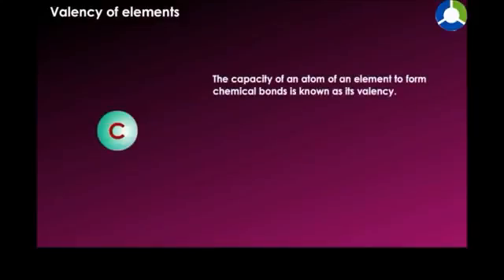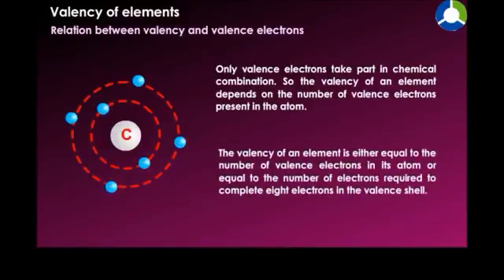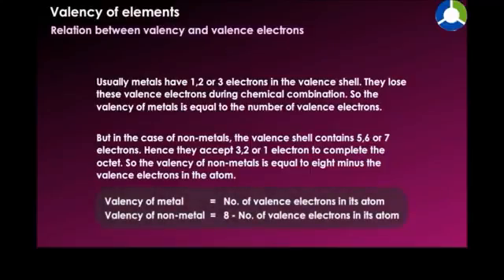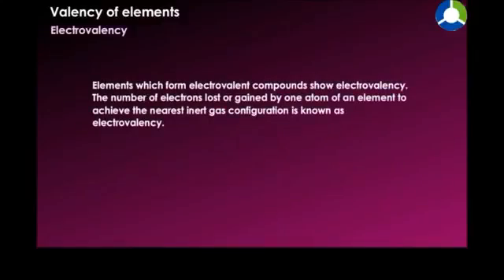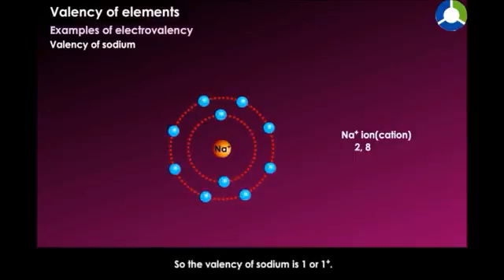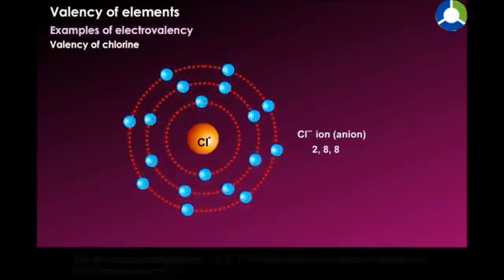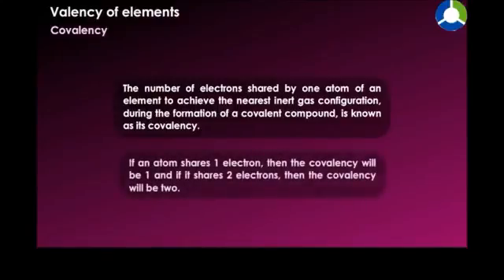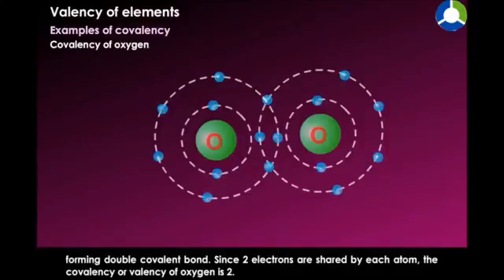March 2, 2018(7)